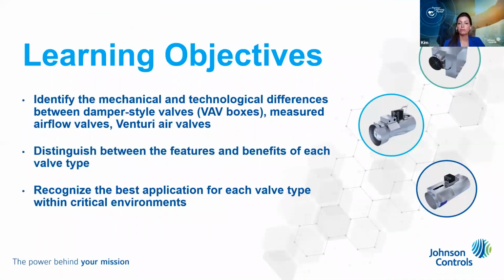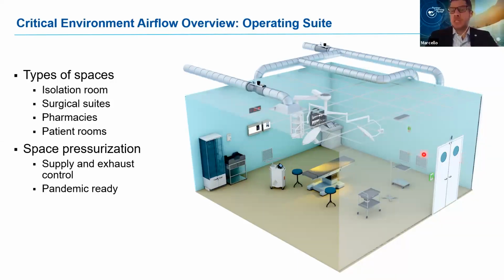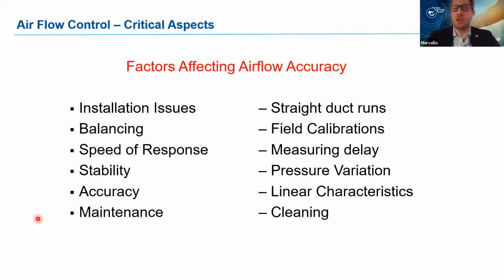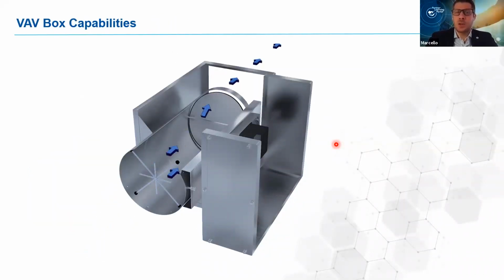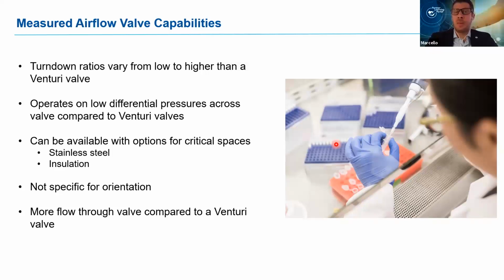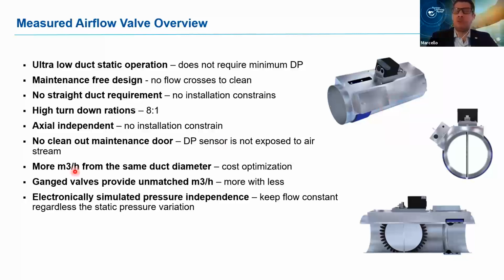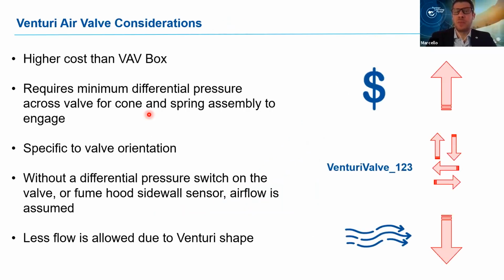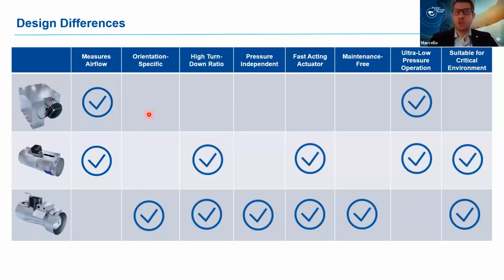Understanding Airflow Valve options for critical environments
Operating suites, patient isolation rooms, compounding pharmacies,
laboratories, and research facilities all require complex HVAC systems
to maintain a safe environment for patients and staff.

Johnson Controls has a broad product line to provide a complete solution
for all your critical environment control and healthy building needs. In
addition to best-in-class occupant protection, all of Johnson Controls
products meet regulatory compliance and energy reduction requirements.

Critical environment airflow demands precise and dependable HVAC solutions. That’s why the top hospitals, universities, and research facilities around the world rely on Johnson Controls Venturi valves as a crucial part of their HVAC infrastructure. Our Venturi valves help protect occupants from harmful airborne pathogens and chemicals all while optimizing energy consumption. Our Venturi valve product line offers a variety of valve configuration options to create your custom airflow solution. The pressure independent valves use electric actuators to provide a rapid response to constantly changing airflow conditions to maintain the
desired airflow regardless of the static pressure changes.

All our products work seamlessly with any building automation control system from BACnet® to LonWorks.® You can improve your building’s performance by examining each layer of your
critical environment control strategy to identify opportunities to improve occupant safety and comfort while reducing energy consumption.